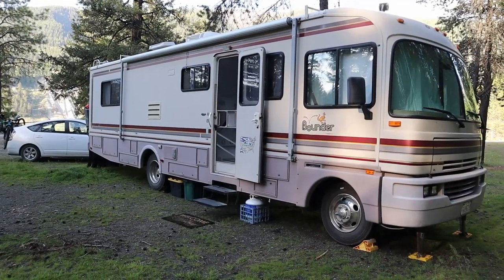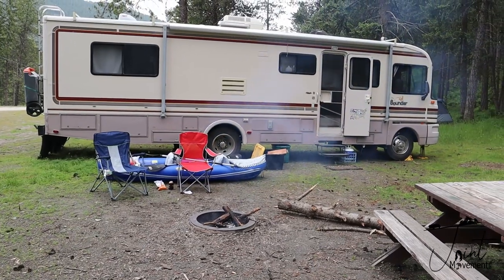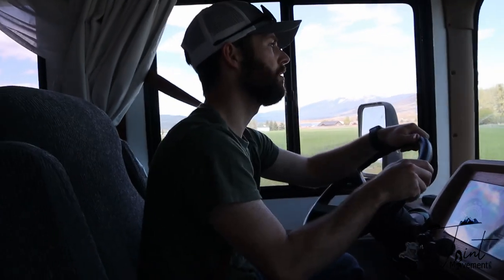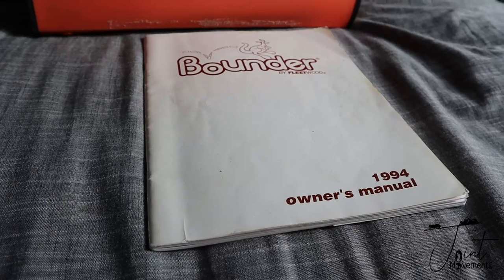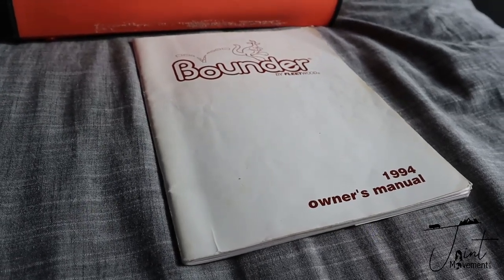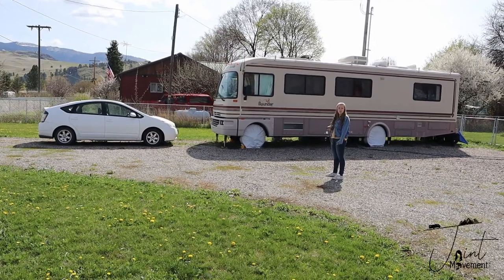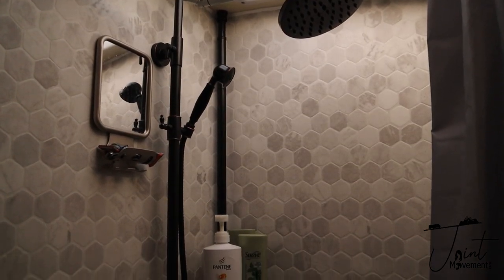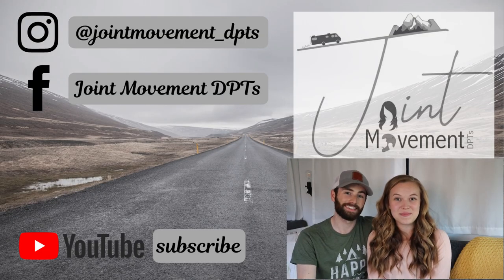HOW WE CHOSE OUR 26-YEAR-OLD MOTORHOME FOR FULL-TIME RV LIVING: Travel PT Discusses RV Life | S1:E14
Today we discuss the reasons behind how we chose our 26-year-old motorhome for full-time RV living.

When we first decided we wanted to get on the road and do travel physical therapy, we thought the RV lifestyle was something we'd enjoy and would be the perfect solution for our housing situation. We started our search with an awesome picture of a nice big truck pulling a beautifully renovated fifth wheel in our heads, but were quickly snapped back to reality. we didn't have nice big truck money.

That's when, one evening as we scrolled through used RVs on Facebook Marketplace, we came across a 1994 Fleetwood Bounder Class-A motorhome. We hadn't considered motorhomes due to reasons at the end of this video, but the price was way cheaper than the truck and trailer combo we were looking for. So within a week, we bought Big Betty the Bounder and began this crazy RV life (all filmed on YouTube).

Intro Music by two:eighteen To hear more from this artist, check him out on Instagram @_twoeighteen and find his music on Spotify and Apple Music!

○ 🚽 Bathroom
○Sink Drain
○Sink Faucet
○Shower Faucet
○Shower Faucet Extension Tube
○🍽 Kitchen
○Kitchen Sink Facet
○Backsplash Panels
○Paper Towel Holder
○Kitchen Cart
○🛋Living Room
○Collapsible Storage Bin
○Pillow Covers
○Lumbar Pillow
○💡Lights
○Single Dome Lights (we chose the frosted covers)
○Double Dome Lights (frosted covers)
○🛠Ryobi Tools
○Ryobi 4 Tool Super Combo Kit

PROMOTIONS JUST FOR YOU!
○ 6-Month Trial with Prime for Students!

CAMERA GEAR
○ Canon M50 with 15-45mm lens
○ Extra Batteries with Charger
○ Rode VideoMicro Compact On-Camera Microphone
○ Ring Light with Tripod